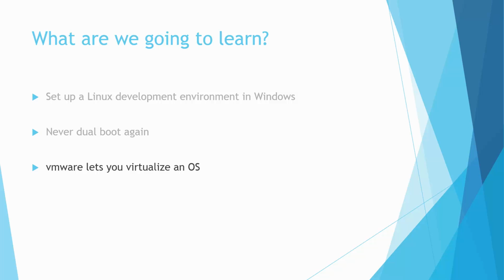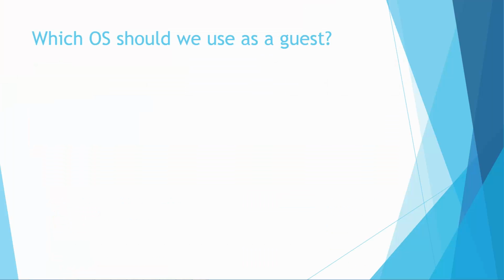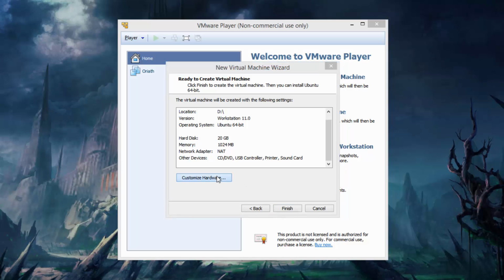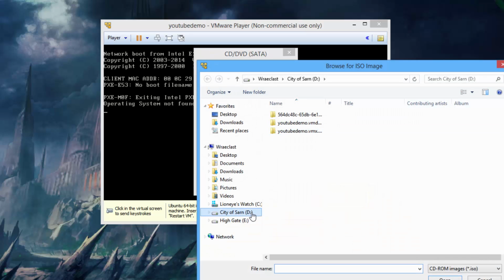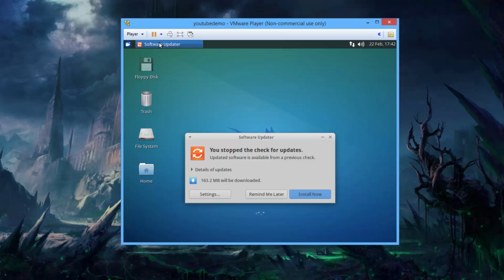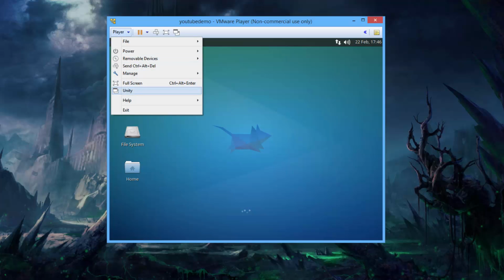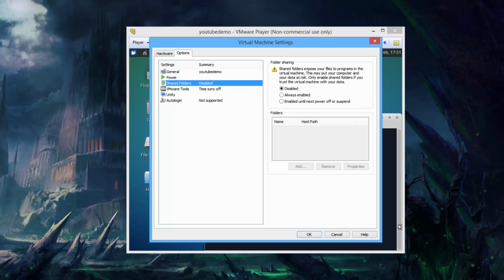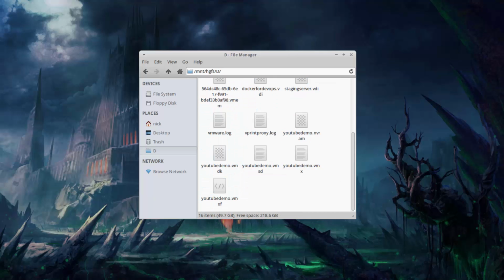Create an Awesome Linux Development Environment in Windows with vmware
Learn how to run Linux and Windows together in such a way that both operating systems are seamlessly integrated.

Do you want more tutorials?

Links to specific points in the tutorial:

Installing vmware: 1:57
Picking a guest OS: 3:01
Customizing vmware: 4:41
Installing xubuntu: 8:16
Configuring vmware 11:50
Enabling Unity mode: 14:26
Enabling shared folders: 17:10